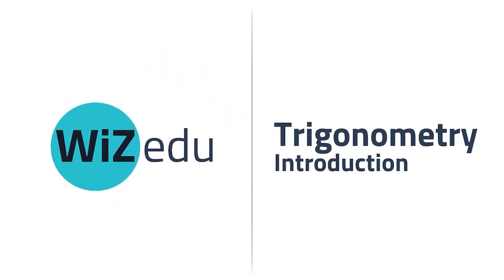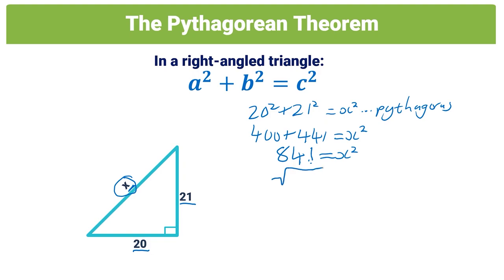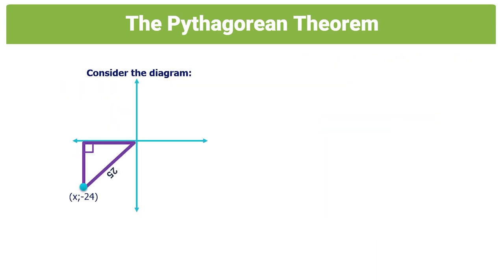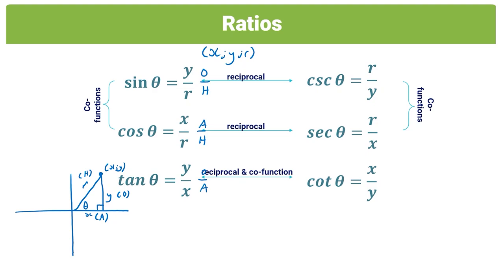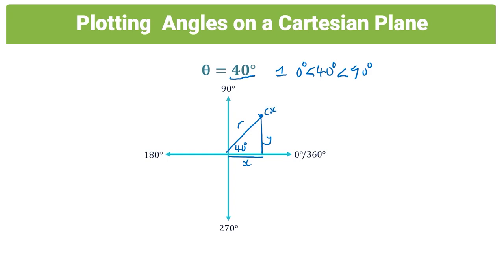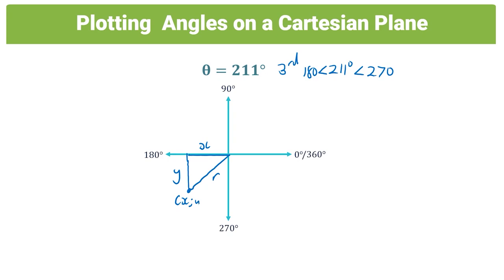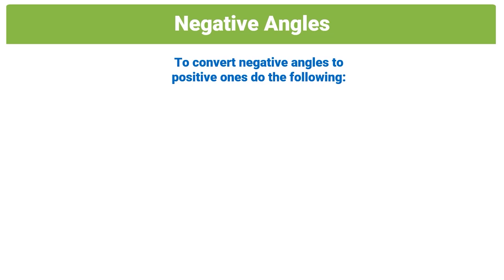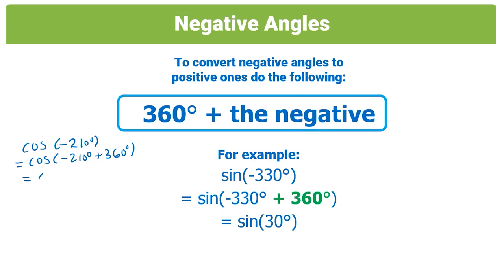Trigonometry | Introduction | WiZ.edu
Join Ashraf as he introduces some of the vital foundations of trigonometry - the trig ratios, the Pythagorean theorem and the Cartesian Plane (Grade 10-11 coverage). More content to be posted tomorrow.

Trigonometry is an important section that, if understood graphically, can be one of the easiest sections to Ace in an exam.

A tip from Waheed: Feel free to adjust the speed (Ash needs some caffeine to speed him up).